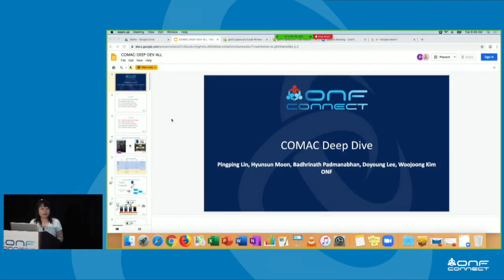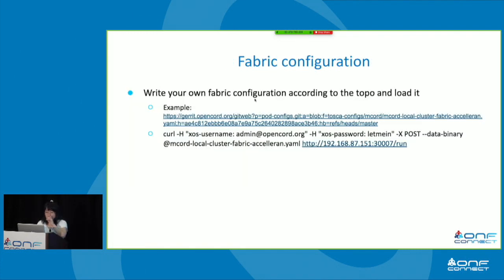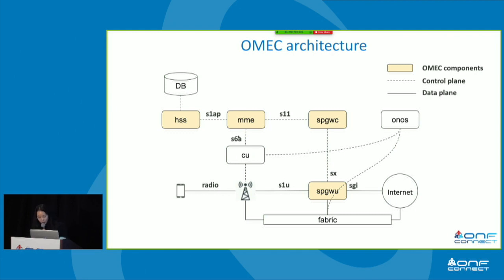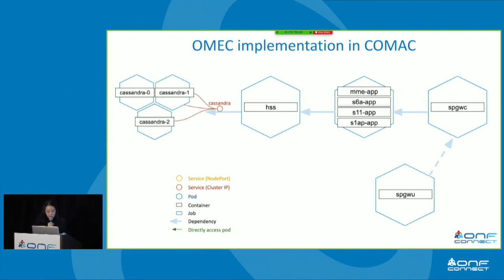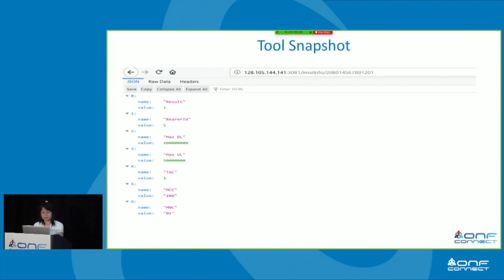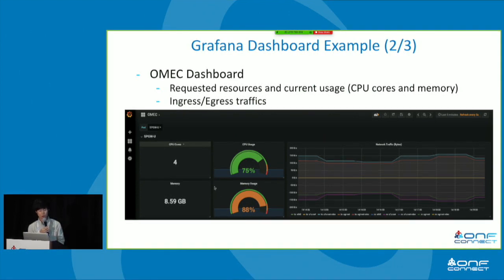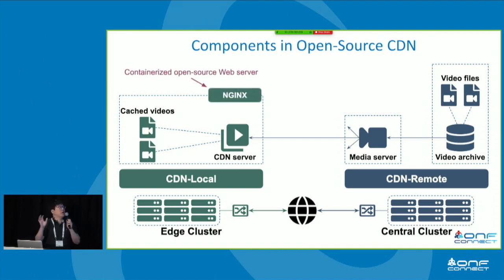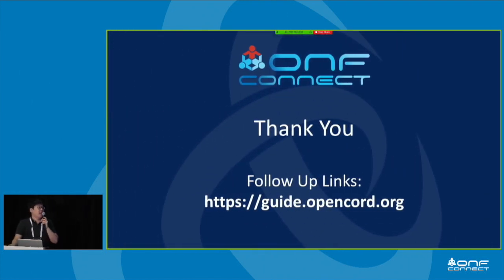Mobile & 5G Tutorial - Part 2: COMAC EP Platform Deep-Dive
Pingping Lin, Woojoong Kim, Doyoung Lee, Hyunsun Moon - ONF

Mobile & 5G Tutorial at ONF Connect 19